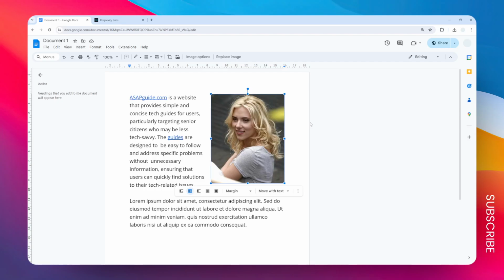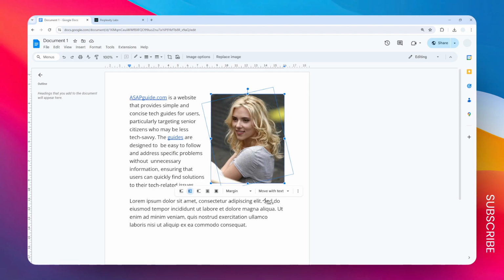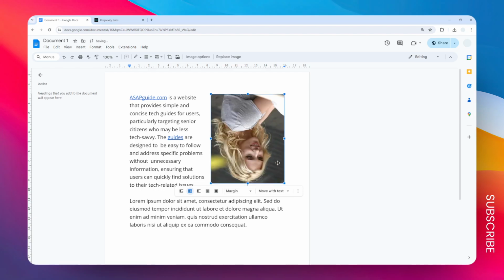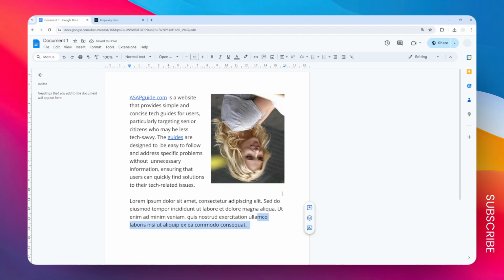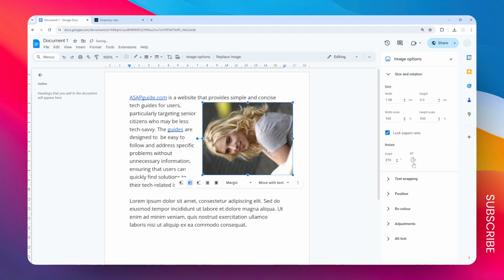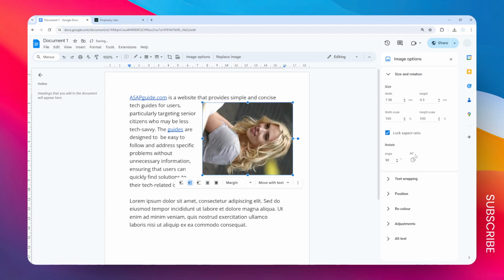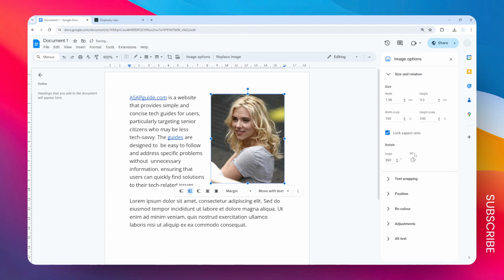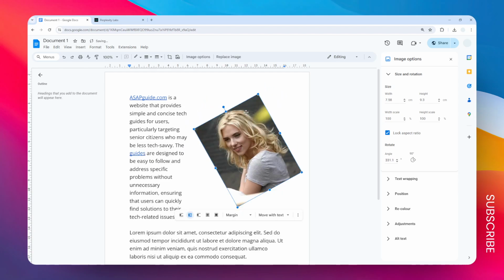How to Turn a Photo Upside Down in Google Docs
Learn how to easily flip and rotate photos upside down in Google Docs with this straightforward tutorial. Discover the simple steps to invert the orientation of your images, allowing you to present them in the desired perspective within your documents.